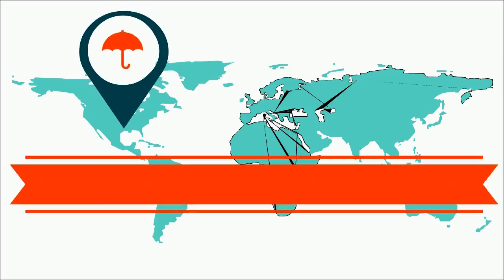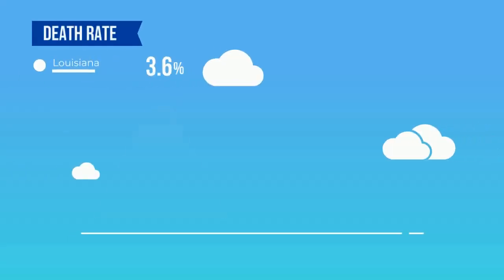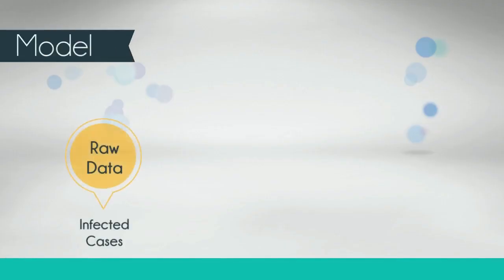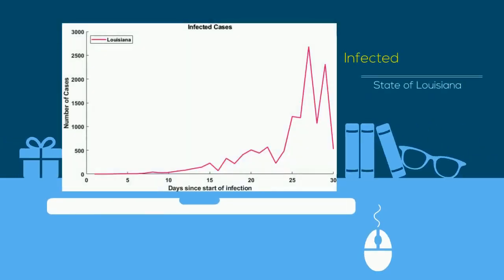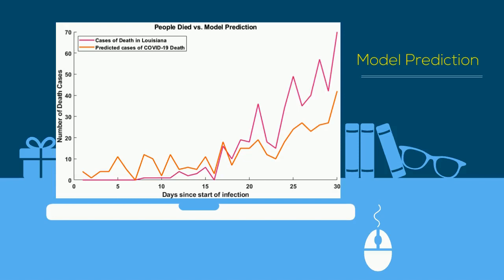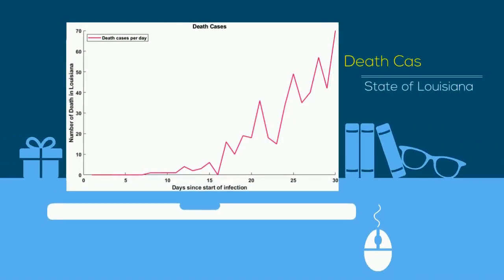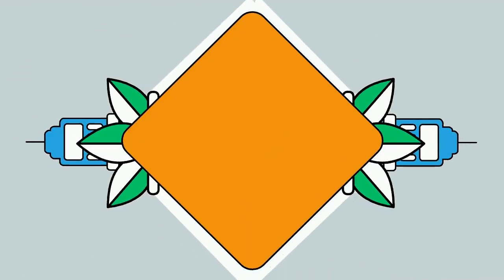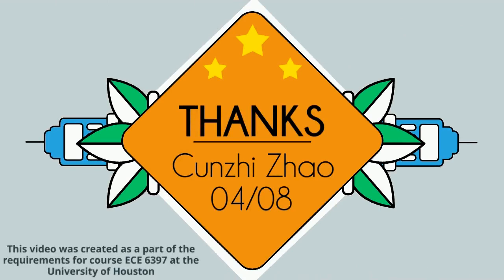Modeling the Spread of COVID-19 in Louisiana